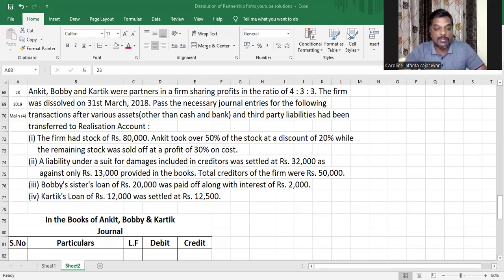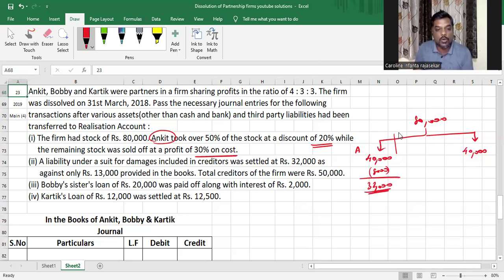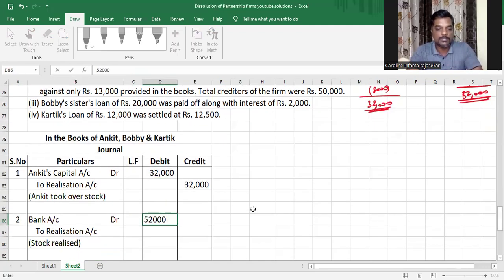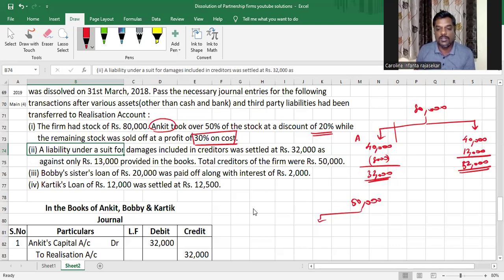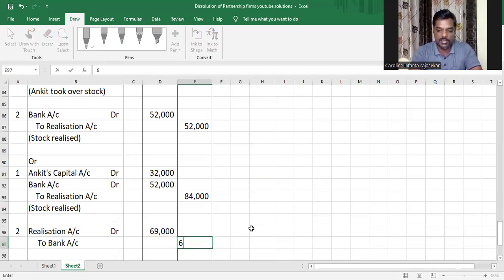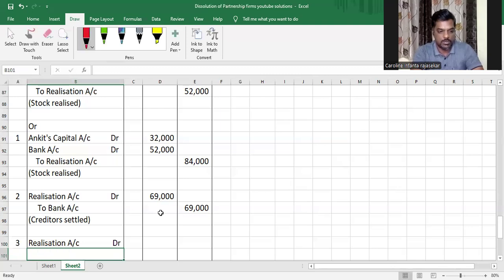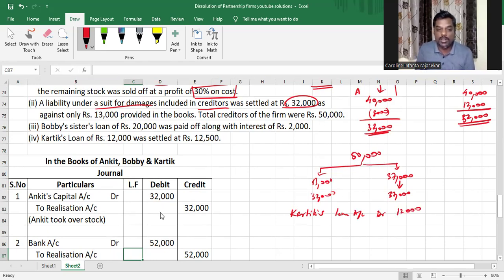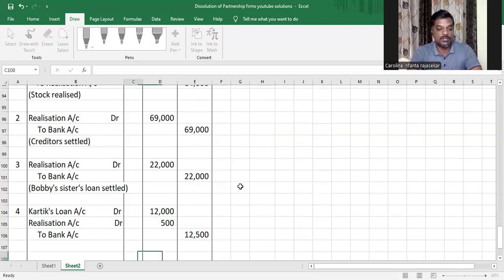Q No23 Dissolution of Partnership | Main 2019 4 mark qustn Ankit, bobby & Kartik Realisation Journal